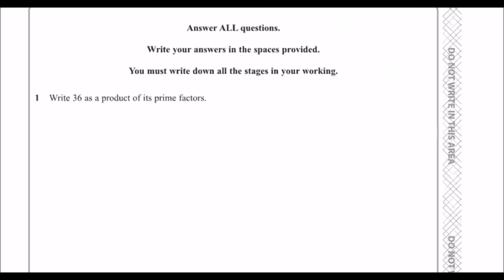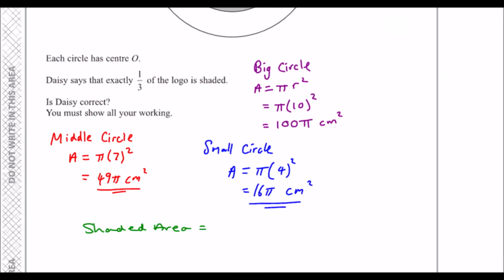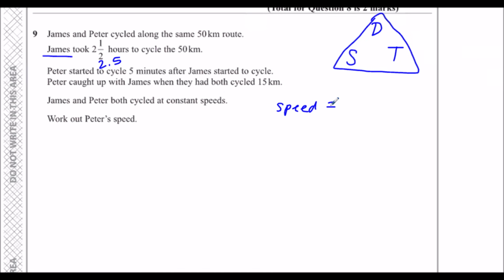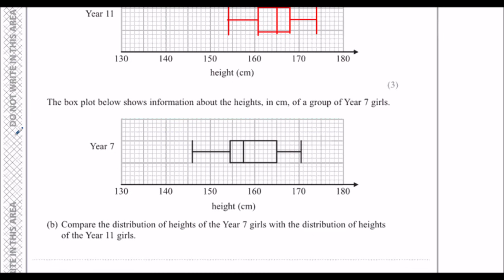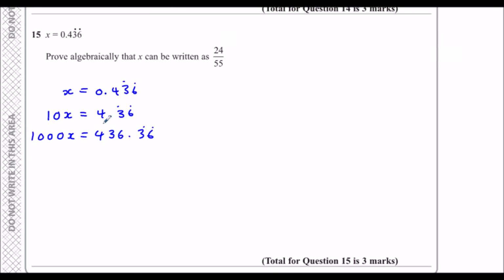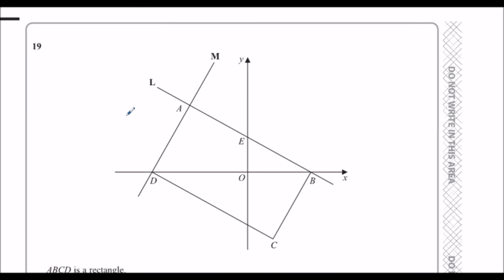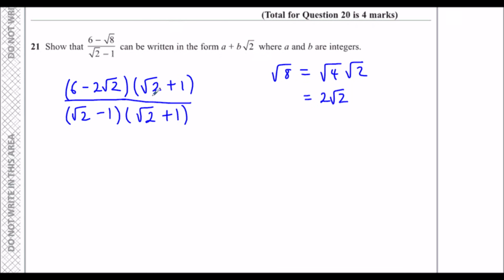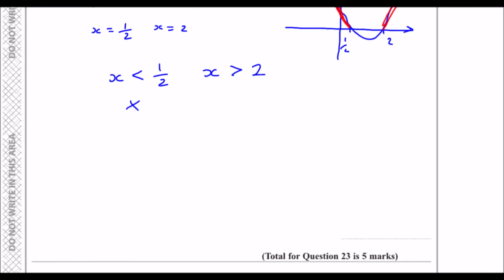November 2017 1H Exam Paper Walkthrough